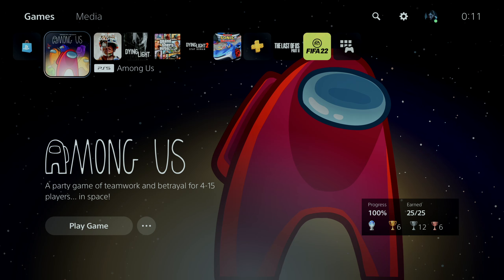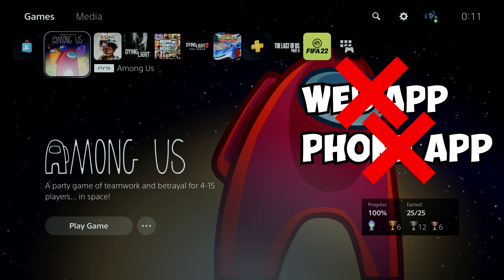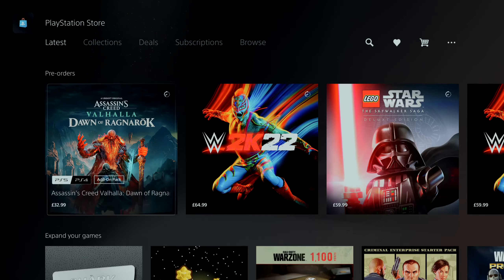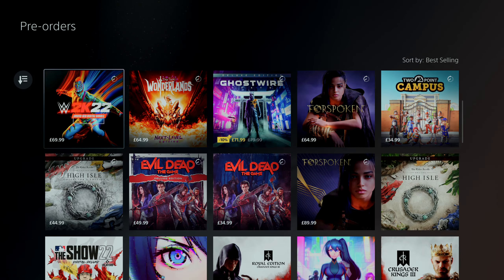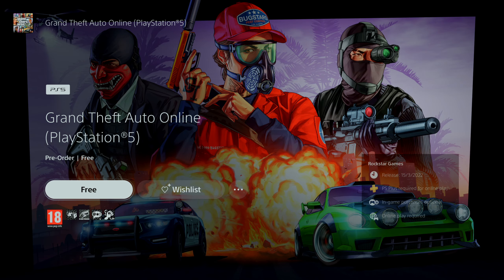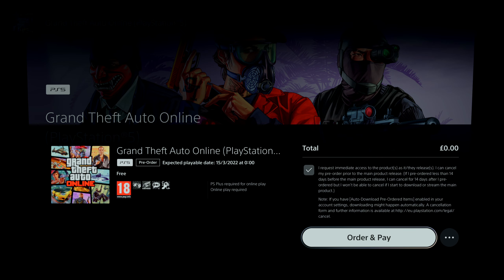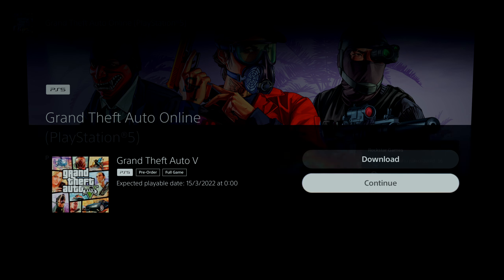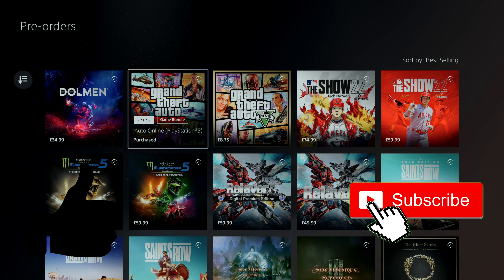How To UPGRADE GTA V PS5 For FREE! | Pre-Order and Pre-Load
This is a short and simple video on how to Get GTA 5 ONLINE For free on the PS5, this can only be done on the ps5 and not the series X. The pricing for the full game is £8.75 which is an intriductoy price for 3 months after this the price for GTA 5 will go back to £34.99 and GTA Online will no longer be free but instead cost £17.99  I have purchased the full GTA 5 Game as I will be looking forward to playing story mode again on the PS5 this time wiht improved graphics and dualsense features.

Anyways guys hope you are all doing well and staying safe in these hard times, remember theres always light at the end of the tunnel, but if you guys enjoyed this video be sure to smash that like button and subscribe if you are new around here and share this video with your friends because you wouldn't want them to miss out on any of the fun we having around here and until then I shall see you next time enjoy.

How To CLAIM GTA 5 For FREE!!!
How To CLAIM GTA V For FREE!!!
How To CLAIM GTA V ONLINE For FREE!!!